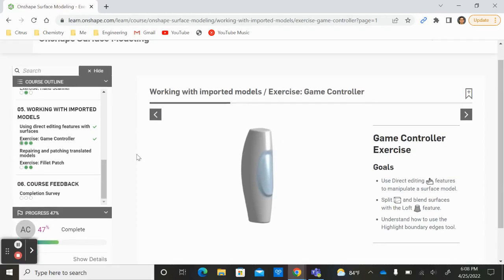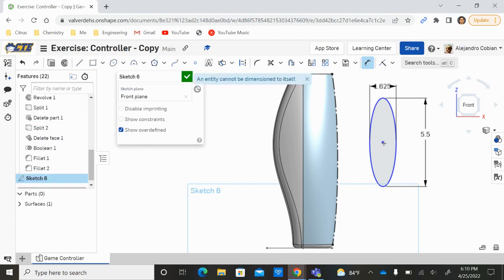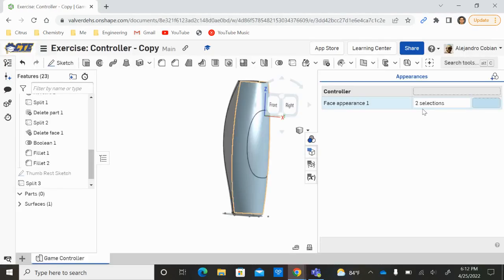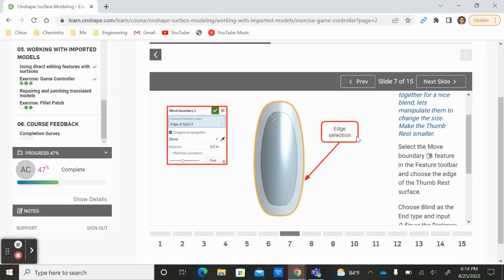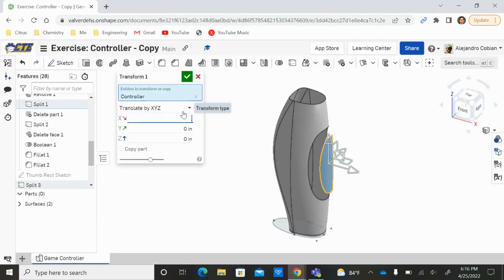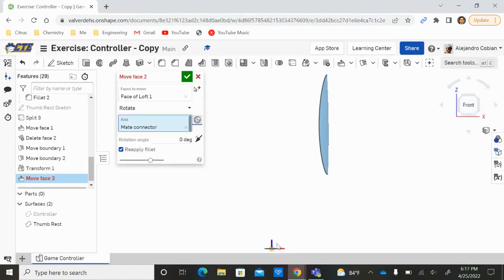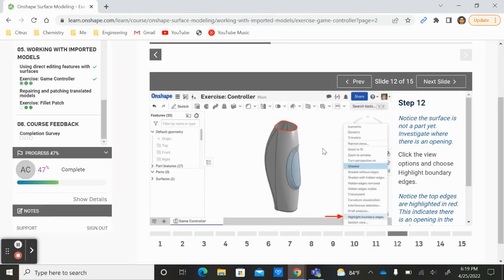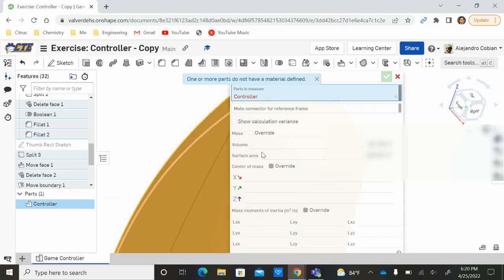Onshape Surface Modeling Exercise 6: Game Controller